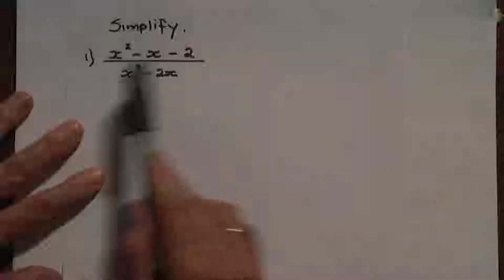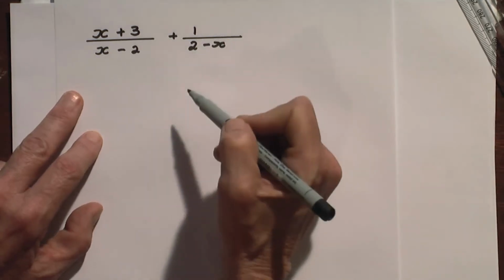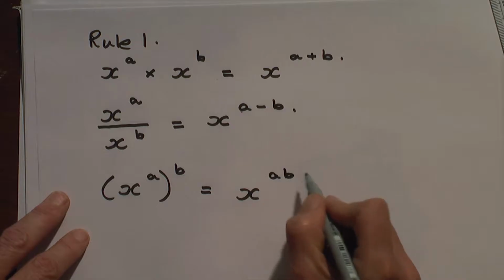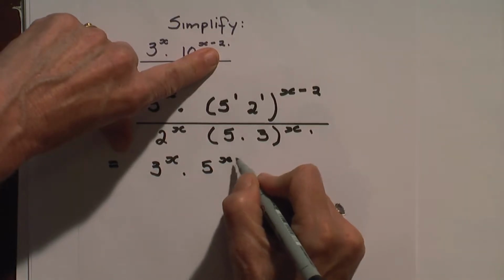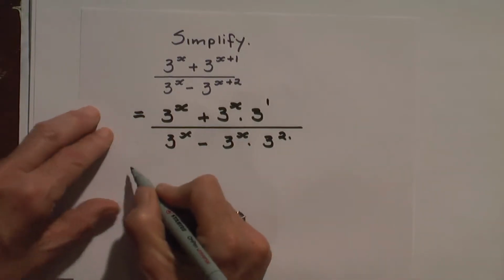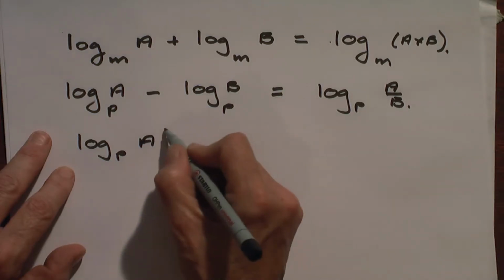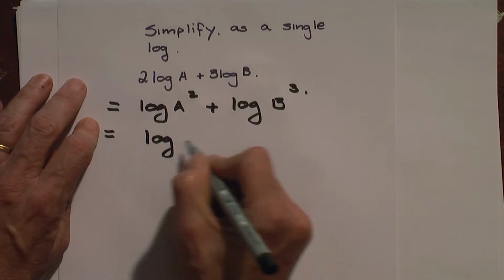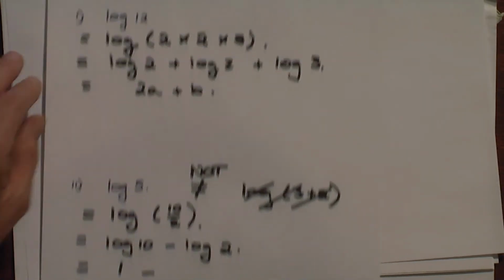Simplification of Algebraic expressions 1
In this first section, Moira Clarke reminds us of the simplification of algebraic expressions as learnt in grade 11.